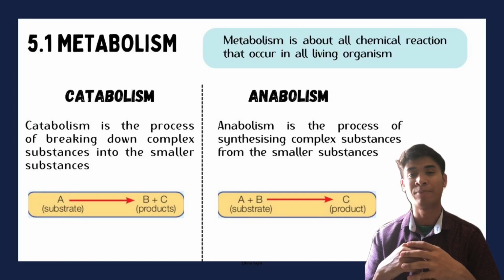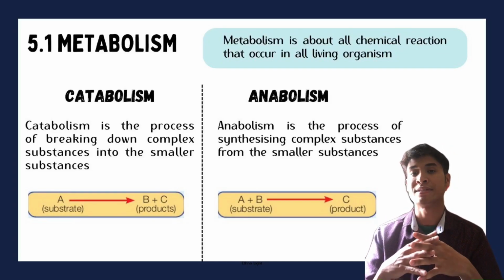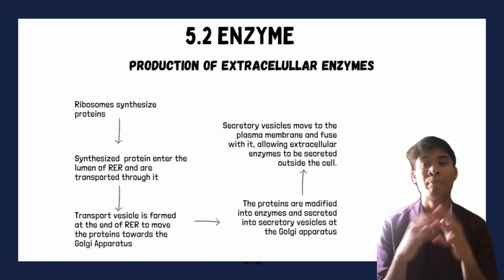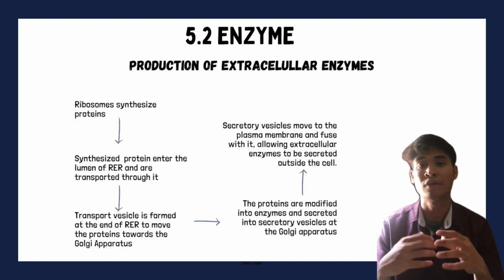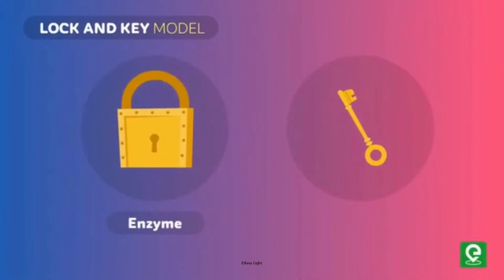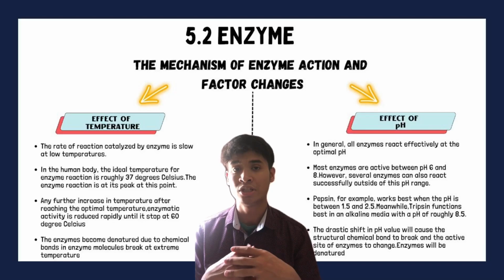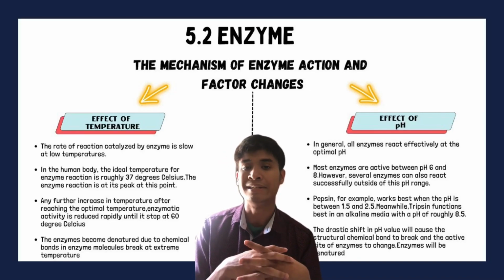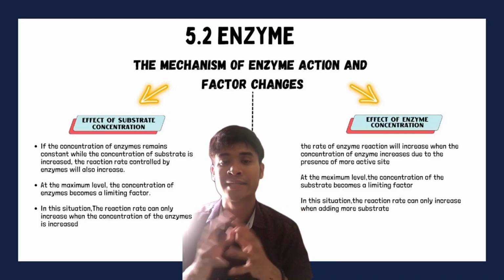SCE 550 VIDEO TEACHING PROJECT (VTP)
Students’ name : Wan Solihin Bin Wan Ahmad Yanee